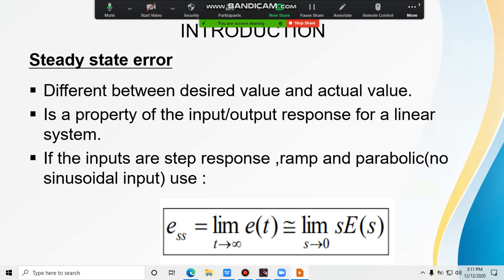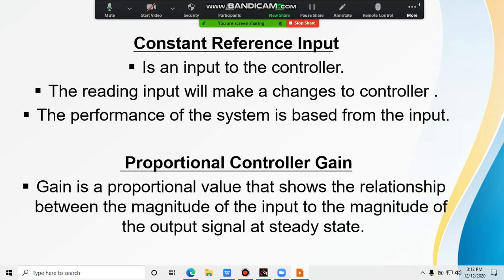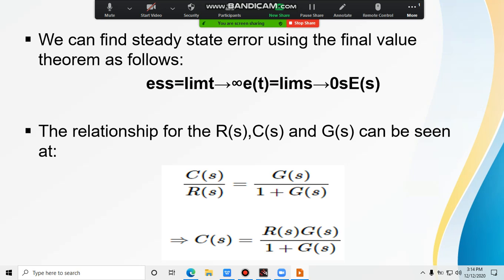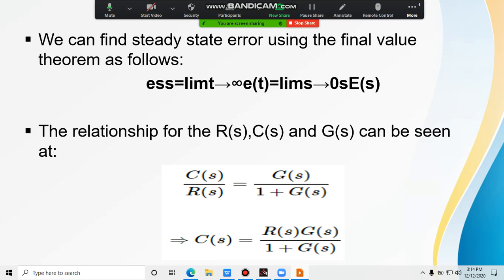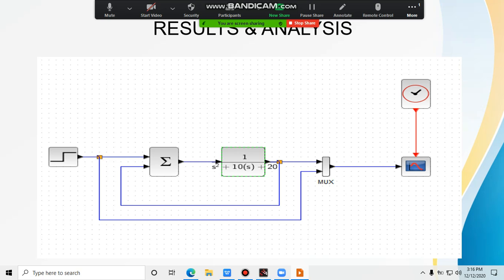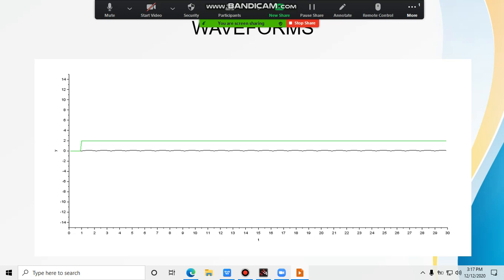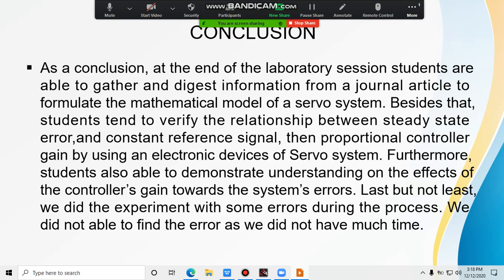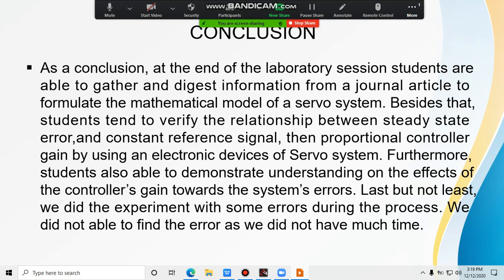Lab 1 PCS ( Steady state error vs constant reference signal and proportional controller)